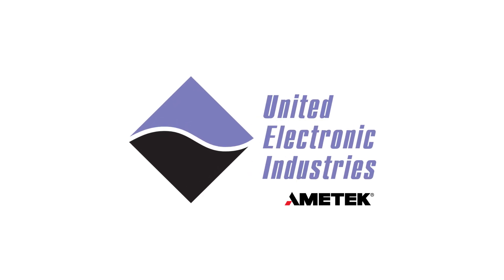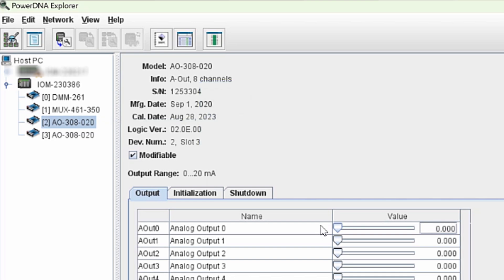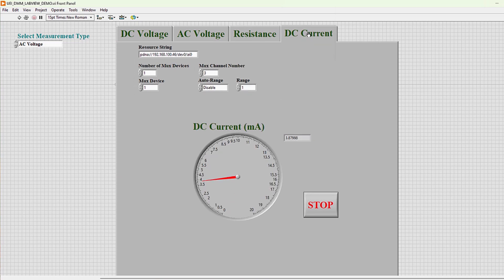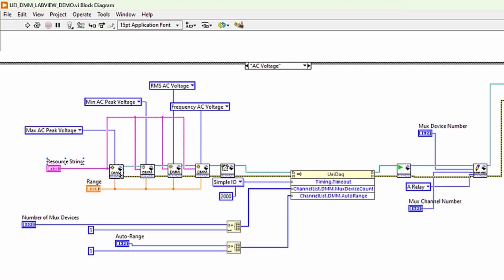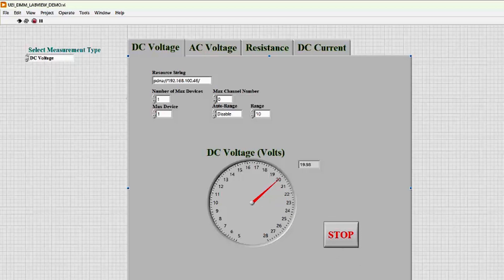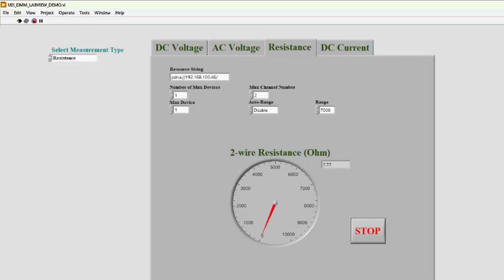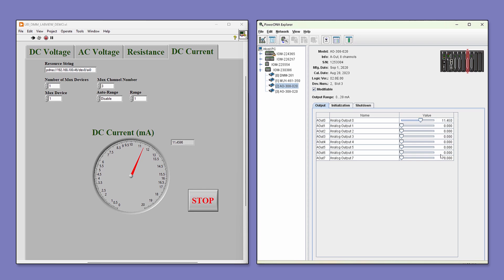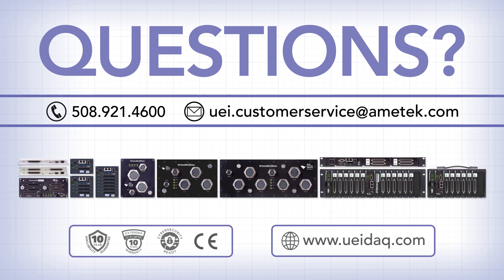Controlling Your UEI DMM and Multiplexer with LabVIEW - easily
You can use LabVIEW to easily control your UEI hardware to get the data you need.  In this demonstration, we’ll show how you can control our digital multimeter/multiplexer boards to measure electrical values from a variety of devices including a DC power supply, a function generator and one of UEI’s analog output I/O.